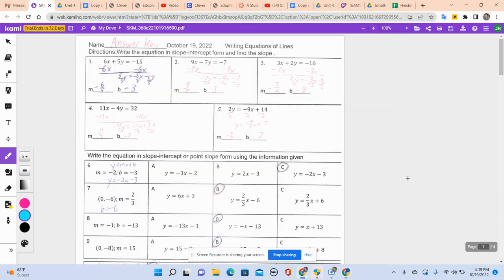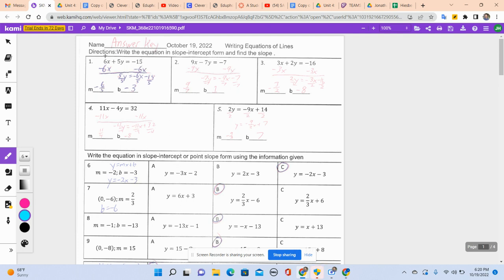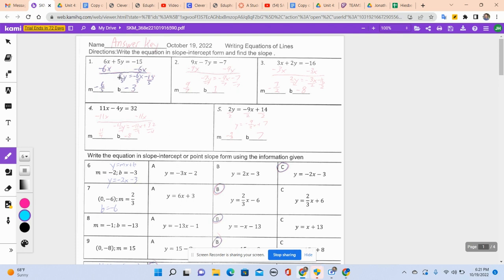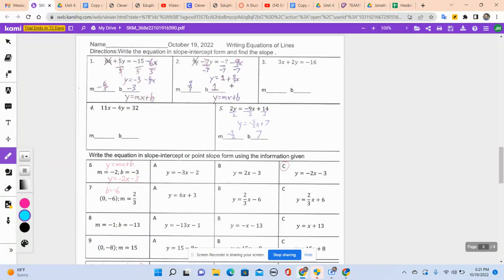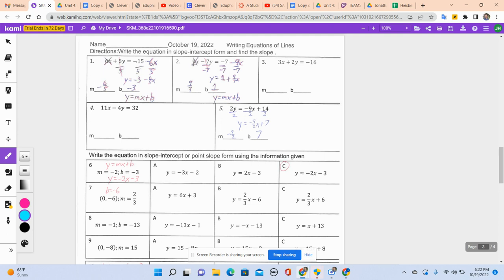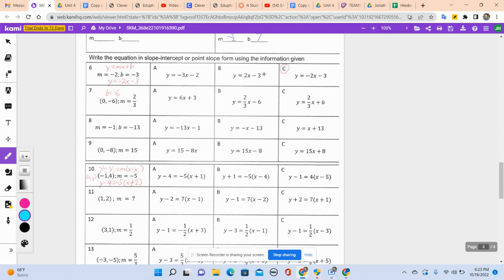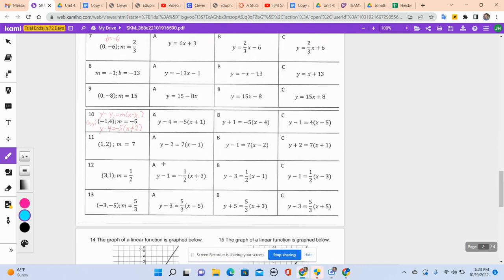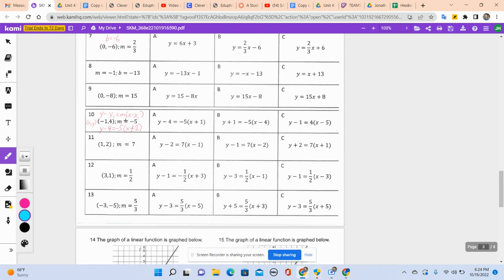3 forms of linear equations, continued